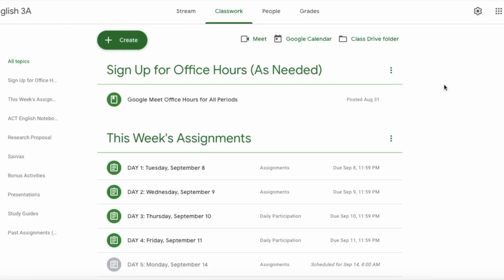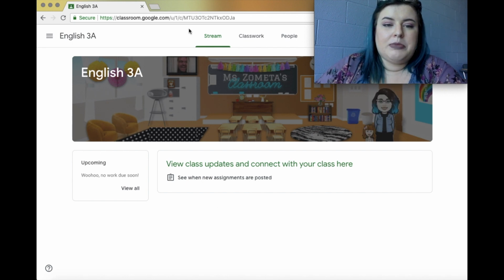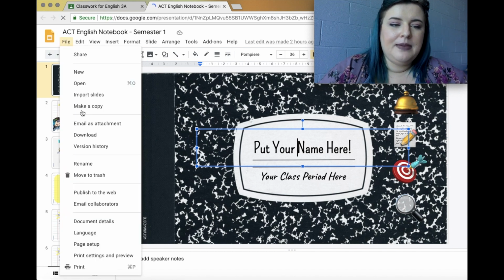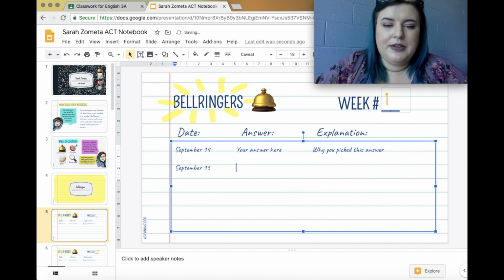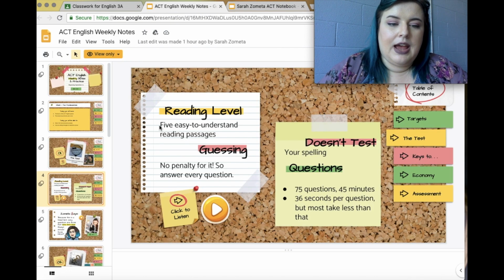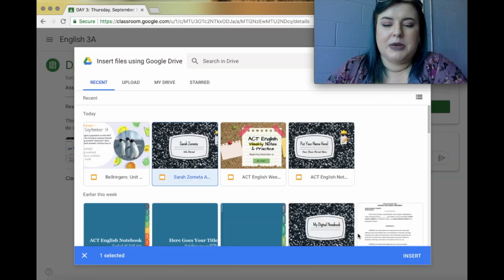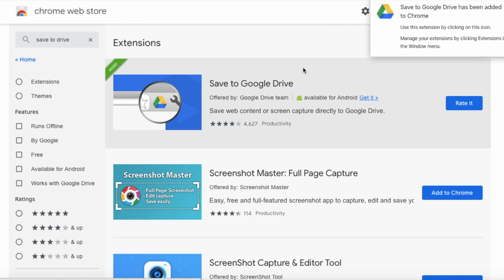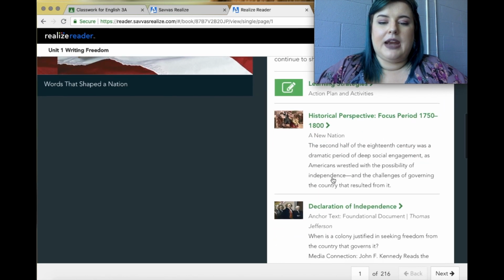English 3A: September 9, 2020 - Guided Tour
Google Classroom, Savvas, and Extensions